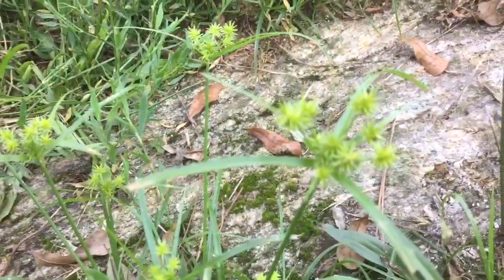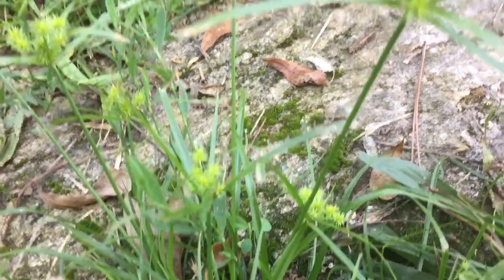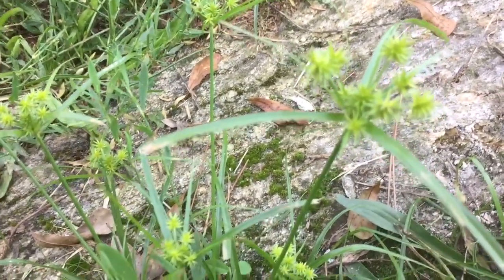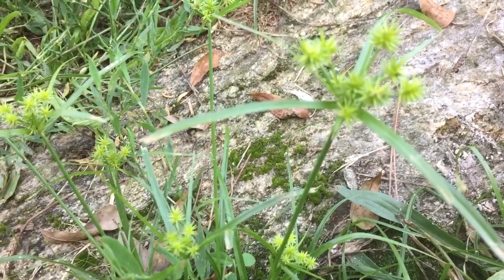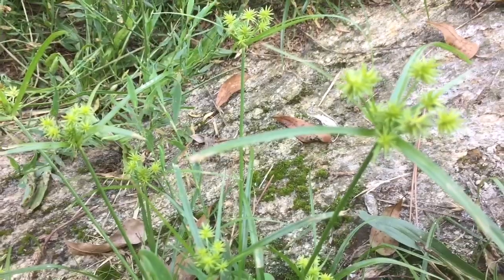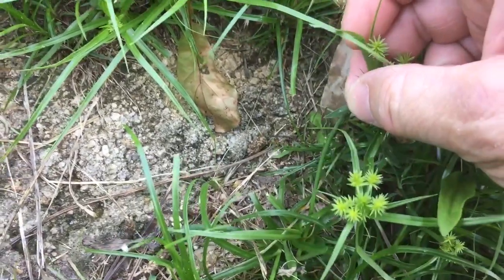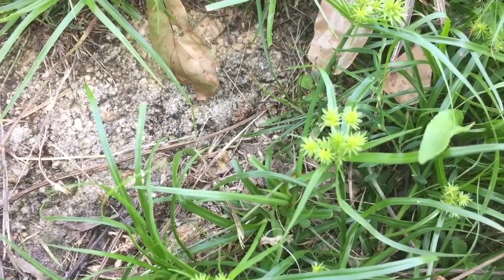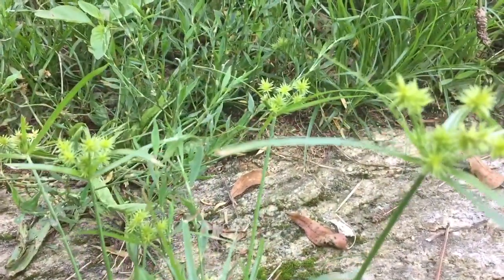Nutsedge / nutgrass - wild edible